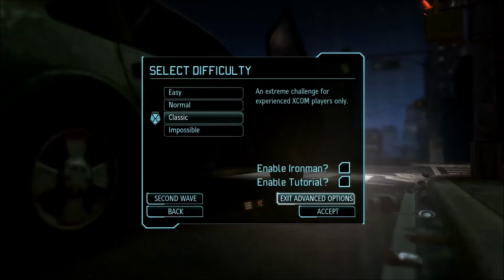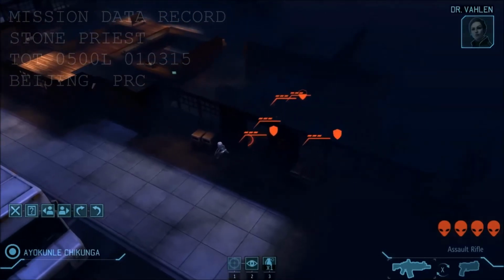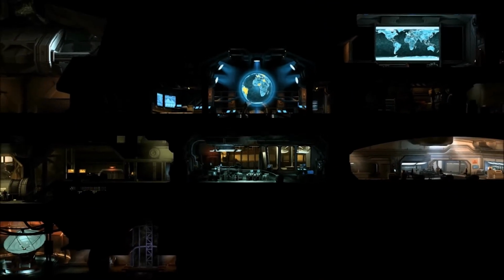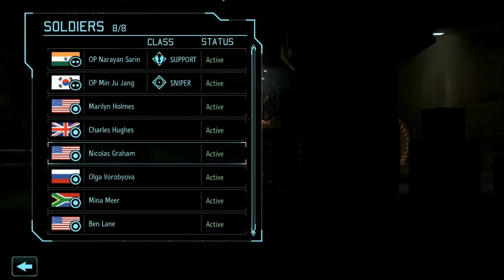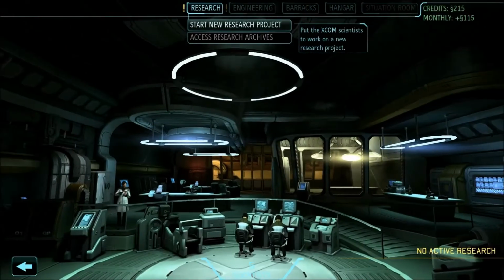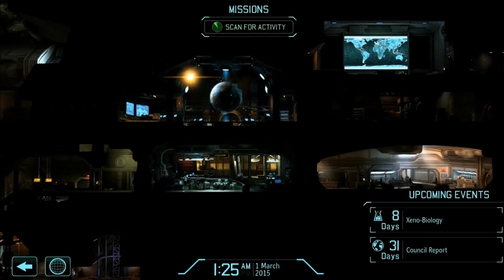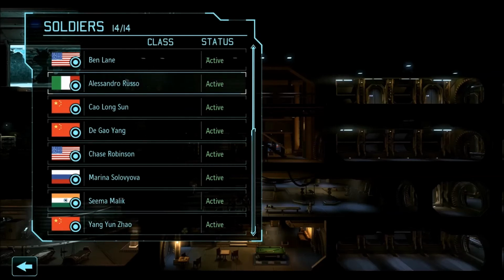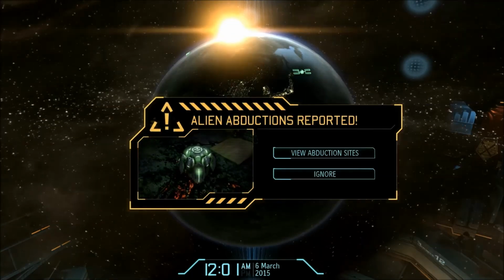The XCOM Files - Episode 1: STONE PRIEST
//---The XCOM Files---//

Episode 1: STONE PRIEST

"How much do you know about Beijing?" he asked.

These were the first words Mister "White" said to me afte